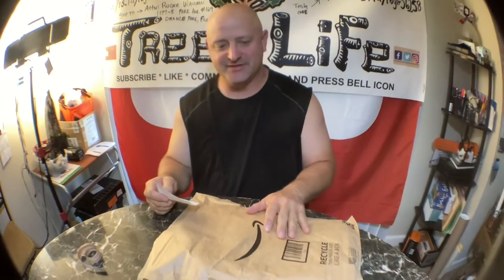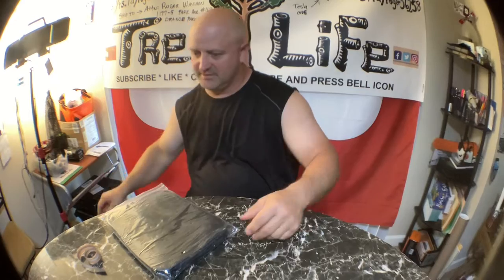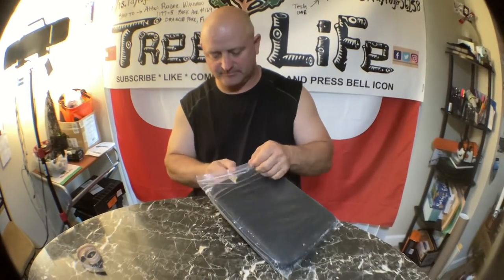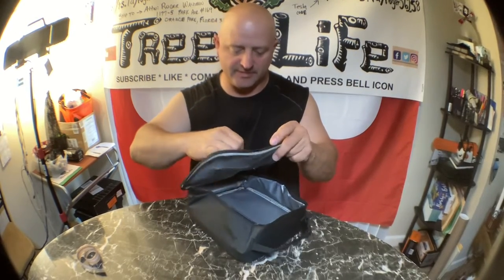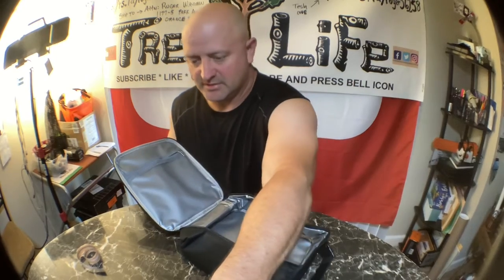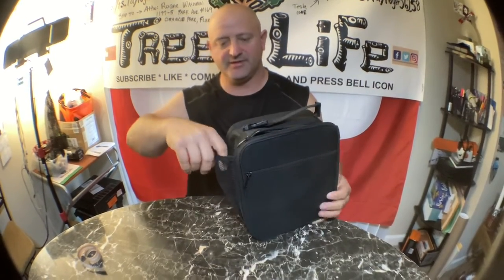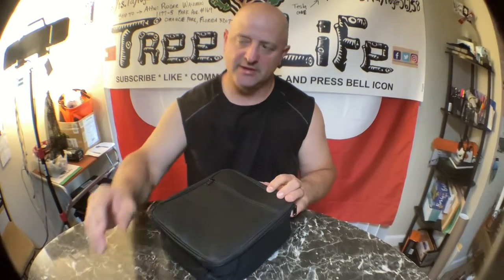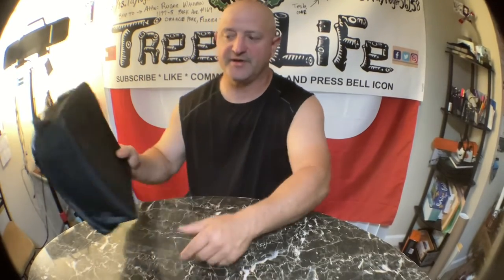Insulated Lunch Bag, Leakproof Portable Lunch Box 4 Women Men Boys Girls, Large Capacity Cooler Bag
Insulated Lunch Bag, Leakproof Portable Lunch Box for Women Men Boys Girls, Large Capacity Cooler Bag with Handle and Bottle Pocket for Office School Camping Hiking Outdoor Beach Picnic (Black)unboxing. review. lunchbox.